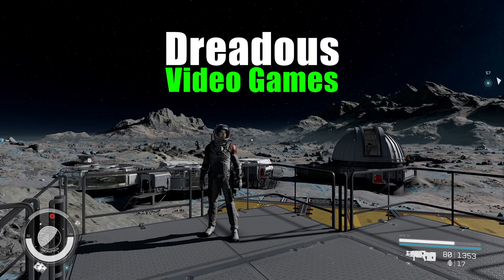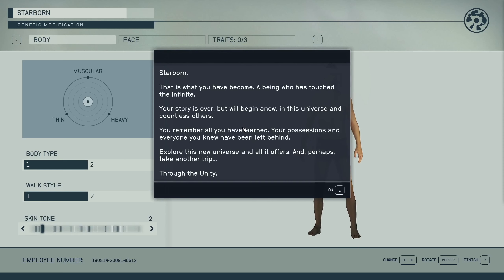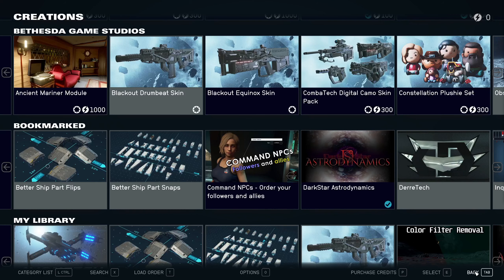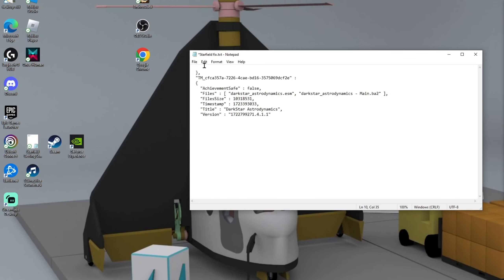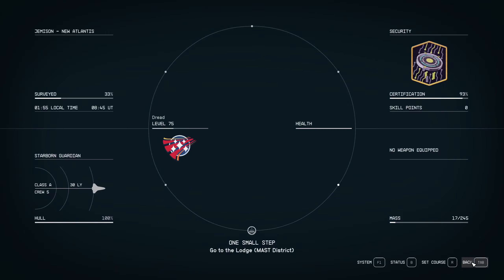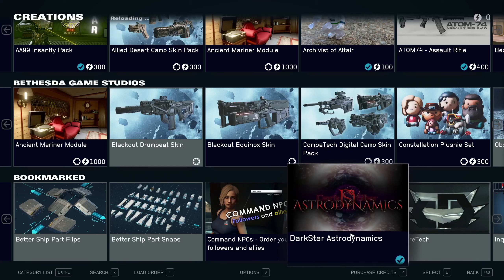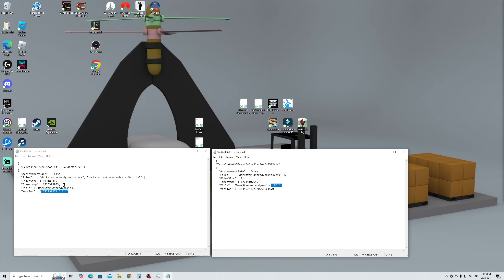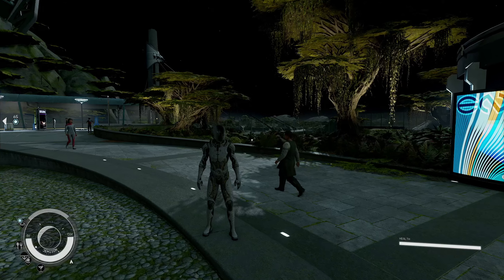Starfield AstroDynamics Reload Bug Fix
95: I Fixed it! So the answer was in the last video but I wasn't done playing yet so I waited to hit NG+ before deleting the Darkstar data that was corrupted.